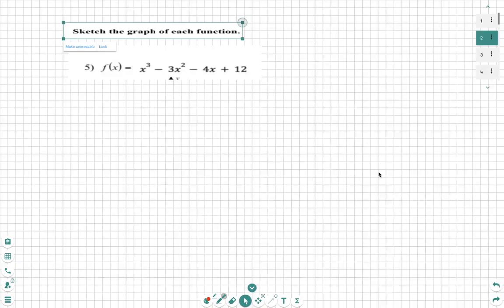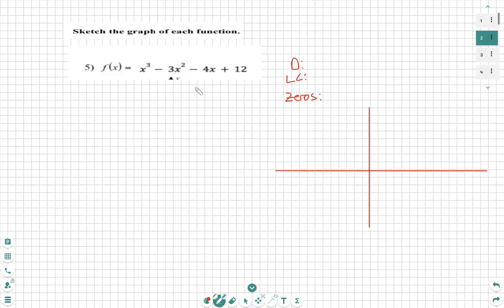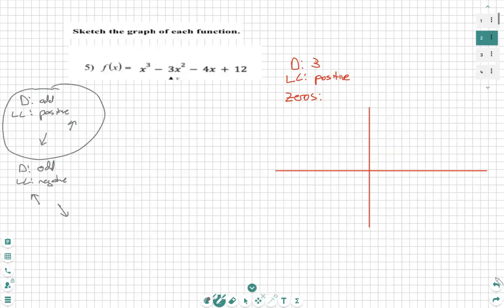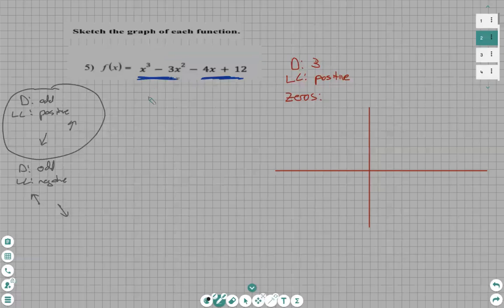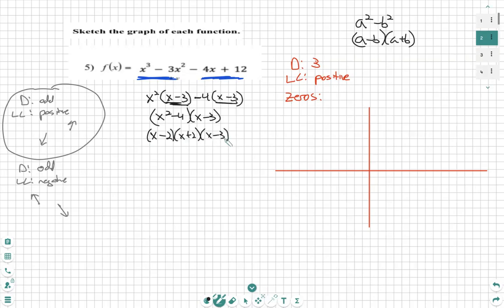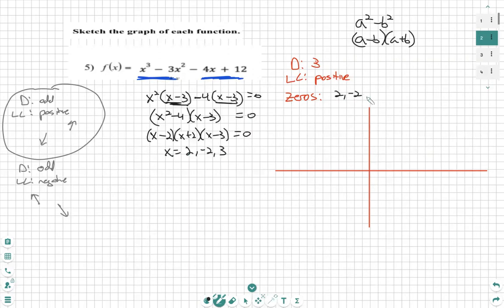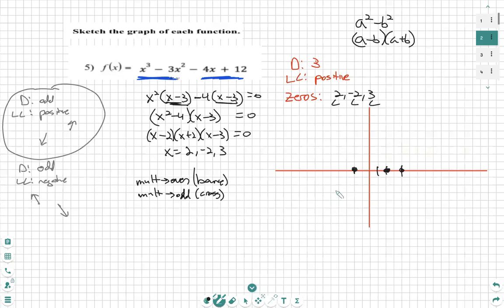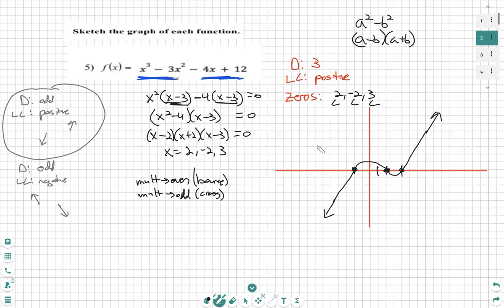Math Algebra: Sketch the Graph of the Function with Odd Degree (Algebra Help)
In this video, we’ll learn how to sketch the graph of a function with an odd degree step-by-step. With a clear approach, graphing functions becomes simple and intuitive!

✨ What you’ll learn:
✅ Identifying the highest degree of the function
✅ Determining if the leading coefficient is positive or negative to establish the graph’s end behavior
✅ Finding the zeros of the function and analyzing their multiplicity to understand how the graph behaves at each zero

By the end, you’ll confidently sketch graphs of odd-degree functions with precision. Woohoo math! 🎉